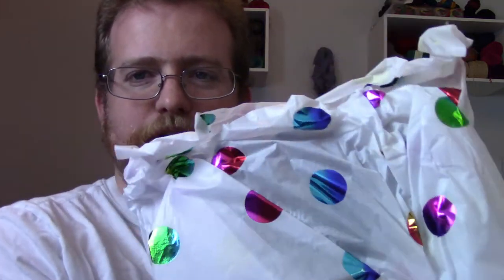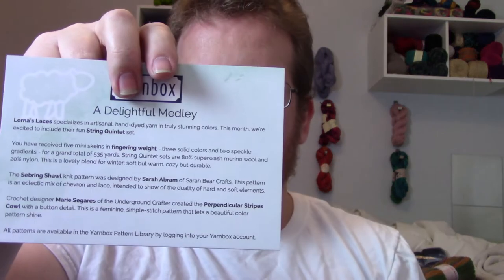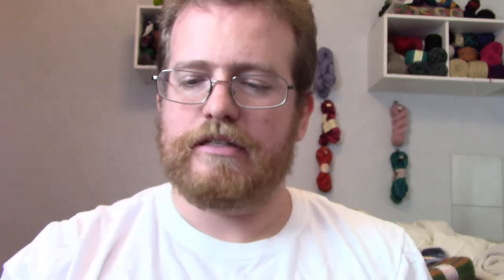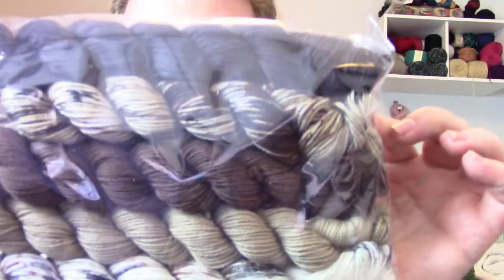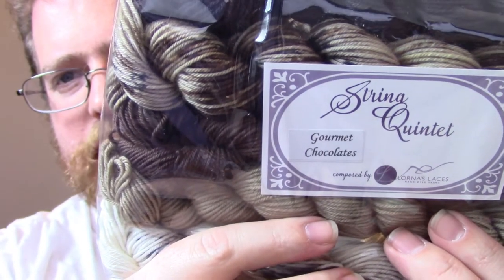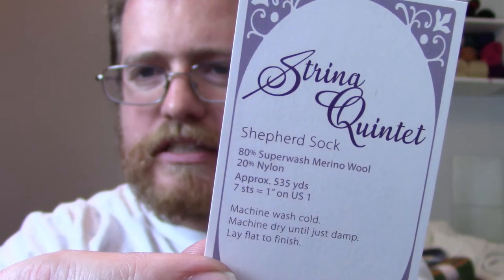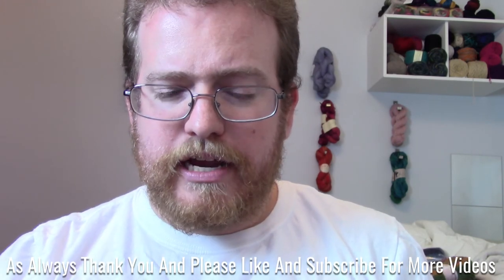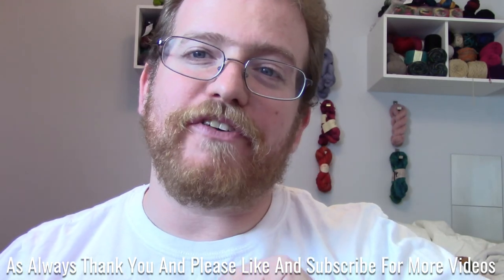December Yarn Box and Happy Holidays or Happy Monday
I'm now on Redbubble, come check it out: thebentknitter.redbubble.com End of Winter sale: $10 mystery scarf sale. come check it out Happy Holidays, Merry Christmas or Happy Monday if you don't celebrate anything. As the last video of the year I will be opening the final yarn box of year.